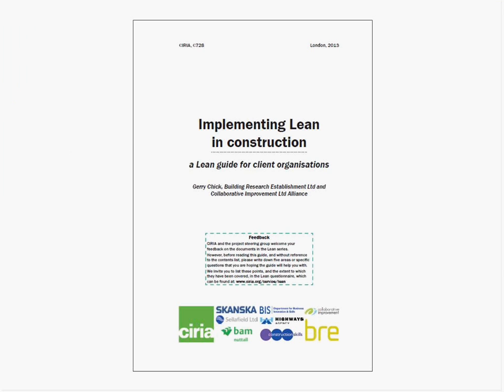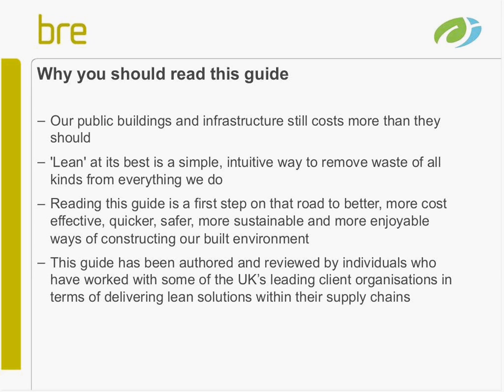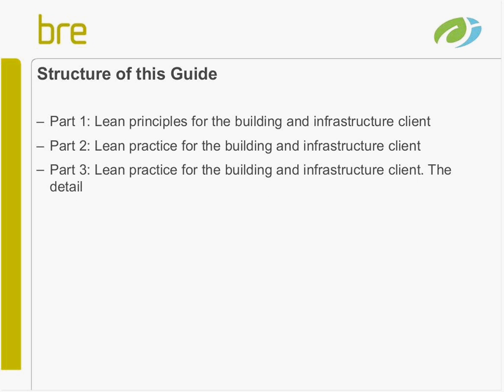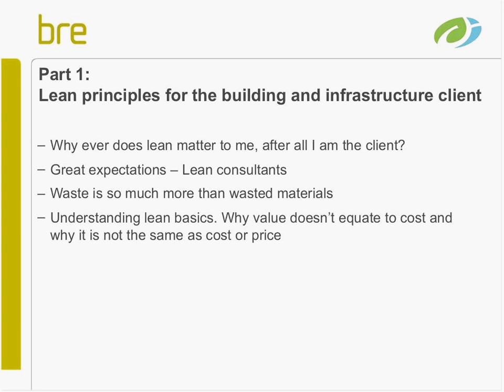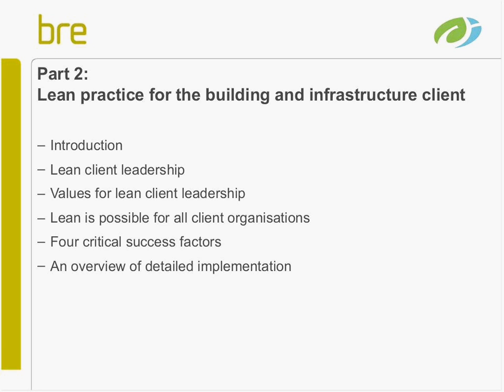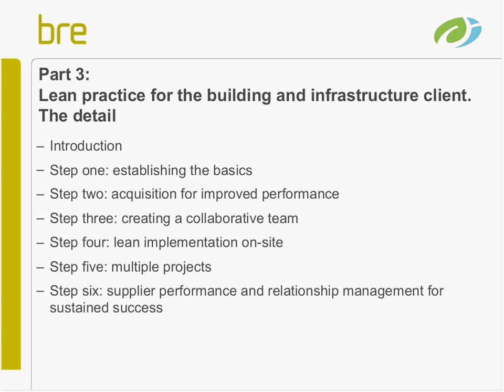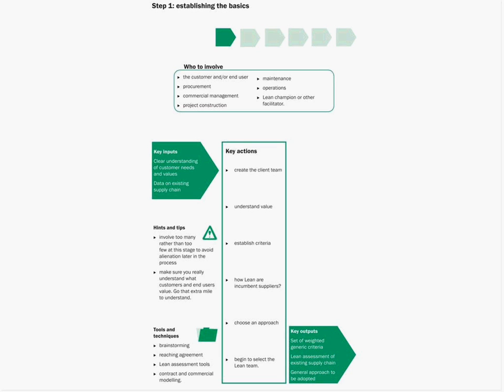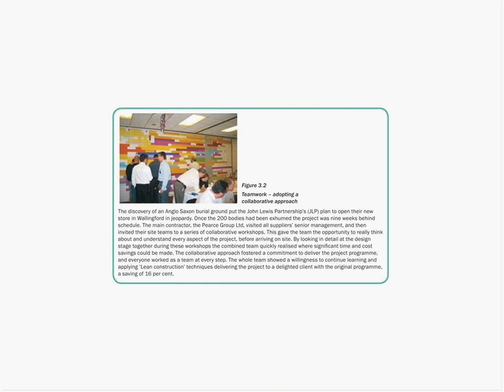ENABLING LEAN - Lean Client's Guide, Gerry Chick, BRE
ENABLING LEAN -  Lean Client's Guide
Gerry Chick, BRE